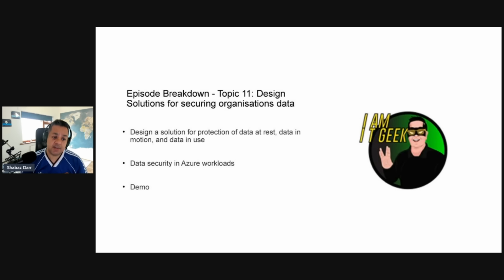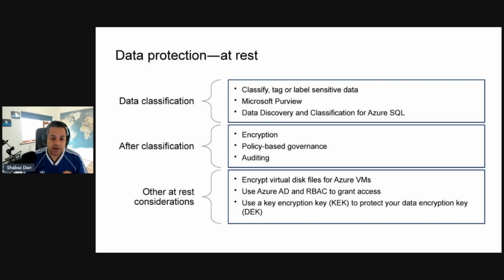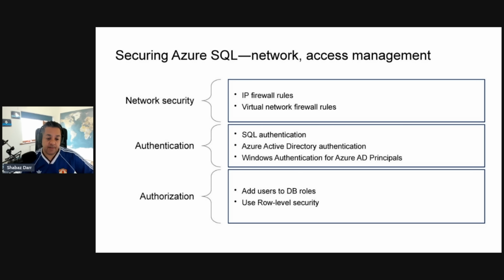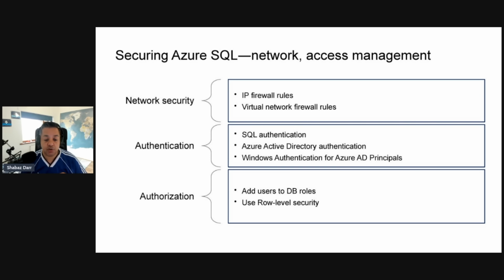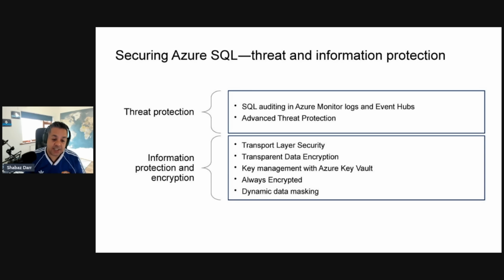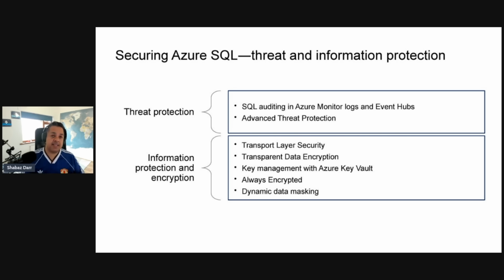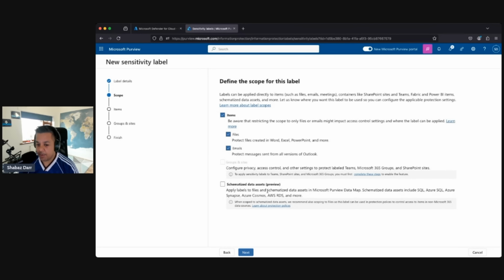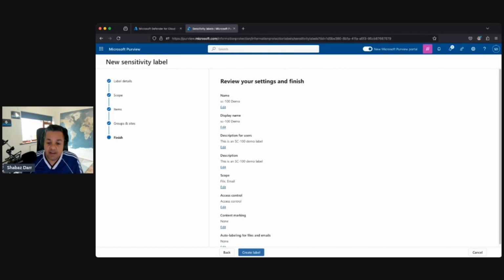Advanced Data Security Tactics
Learn advanced data security tactics to protect data at rest, in motion, and in use. Prepare for the SC-100 Exam with these essential strategies.

Episode Breakdown:

00:00 - Episode Intro
00:29 - Episode Breakdown
01:05 - Design a solution for protection of data at rest, data in motion, and data in use
04:53 - Data security in Azure workloads
13:25 - Demo: Information Protection in Purview